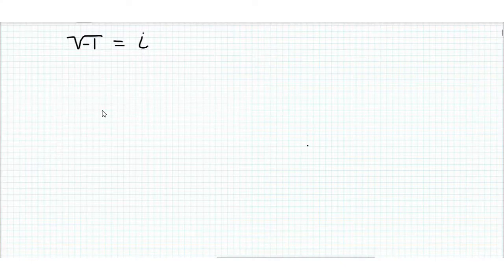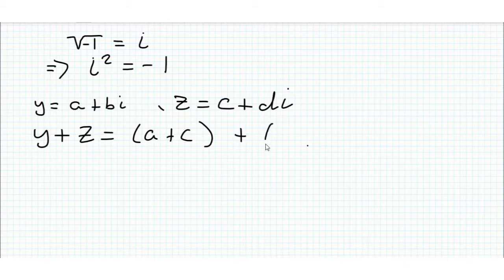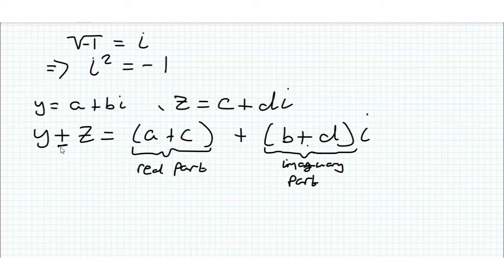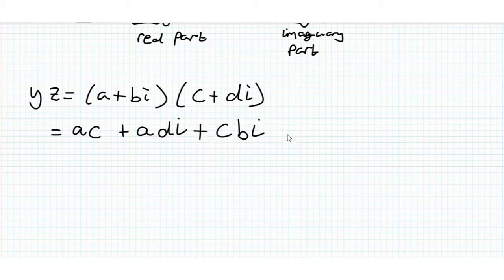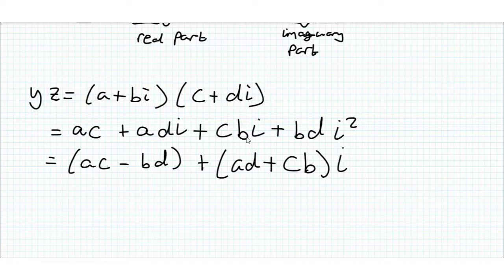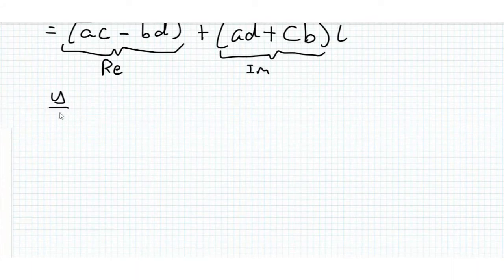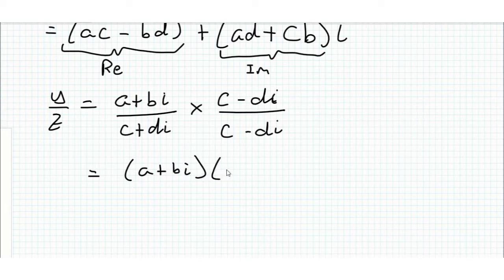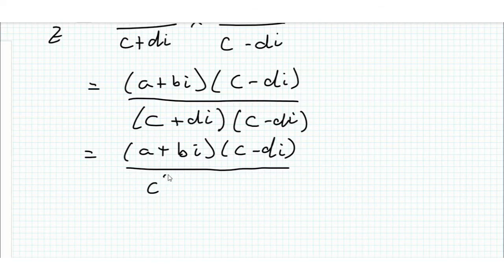How to add, subtract, multiply and divide complex numbers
How do we perform basic operations with complex numbers? We look at addition, subtraction, multiplication and division in this video.

If you want to provide some extra support to this channel and have a relative aged 4-12 who needs Maths help be sure to check out "The Maths Factor" created by Carol Vorderman by following this